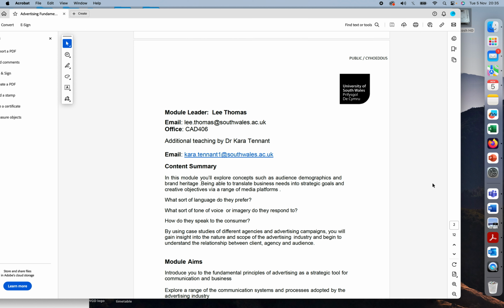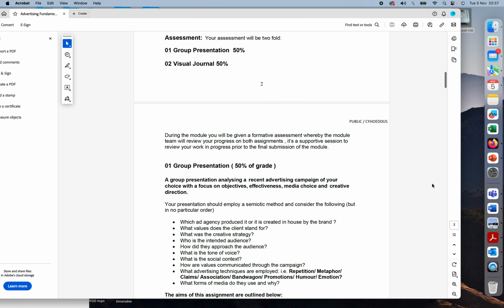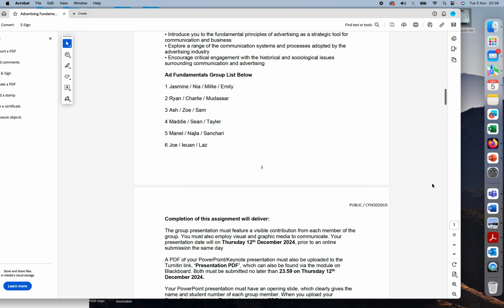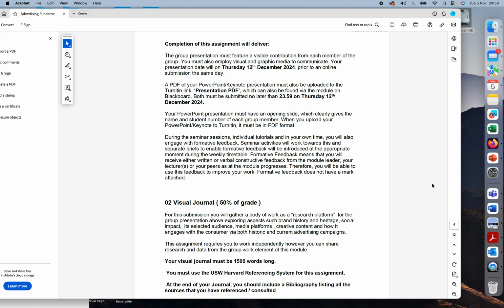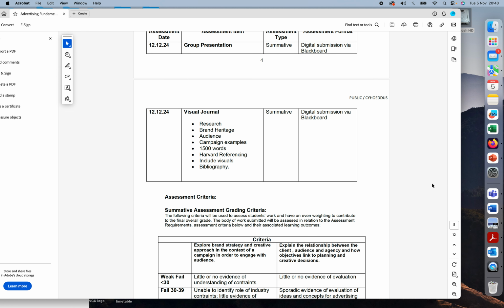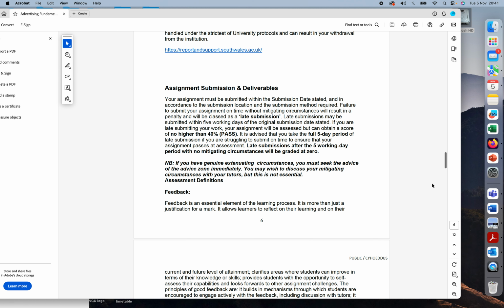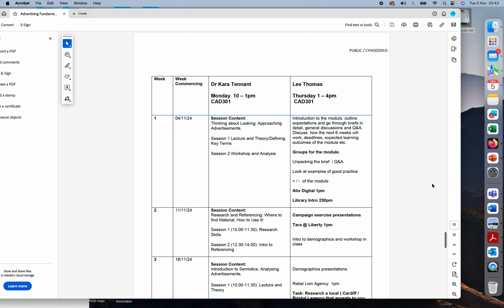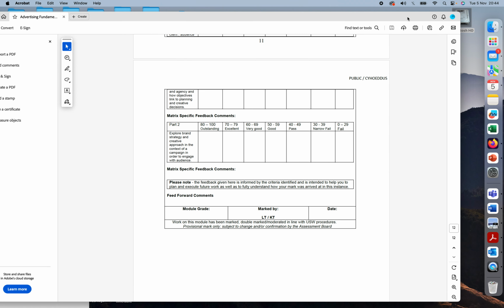Module Handbook overview